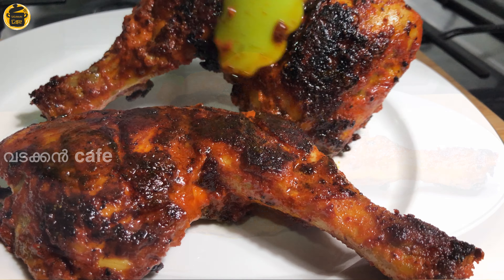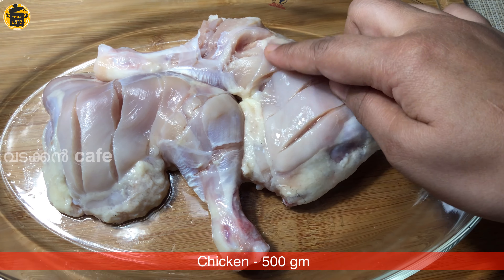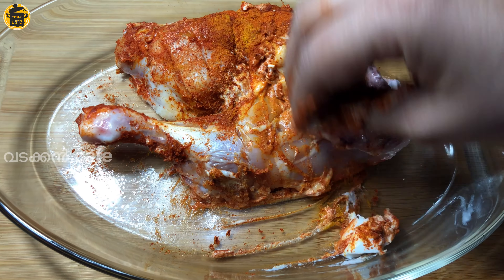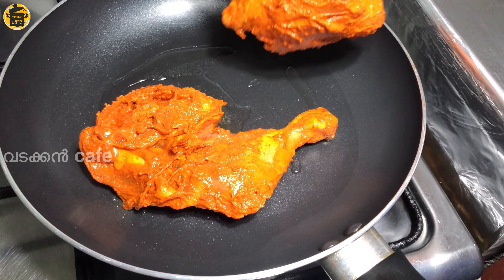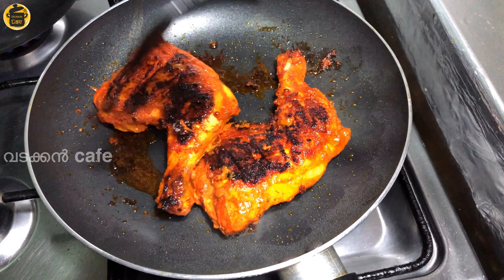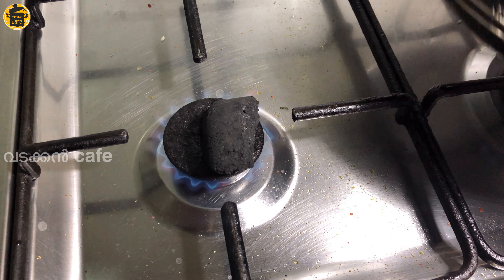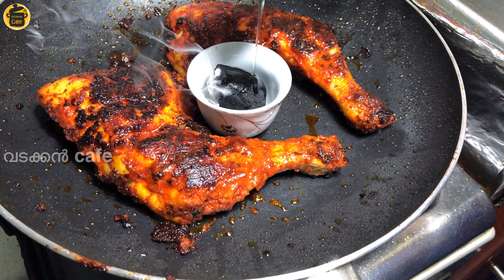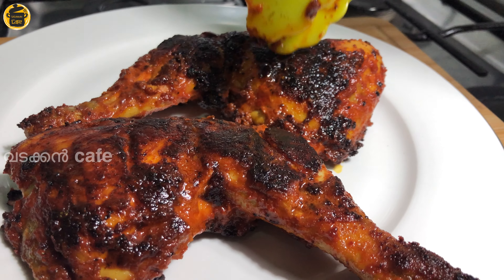ഓവനില്ലാതെ10 മിനിട്ട് കൊണ്ട് വളരെ എളുപ്പത്തിൽ തന്തൂരി ചിക്കൻ റെഡി 💯|| tandoori chicken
Ingredients:-
Chicken
Curd
Kashmiri chilli powder
Turmeric powder
Salt